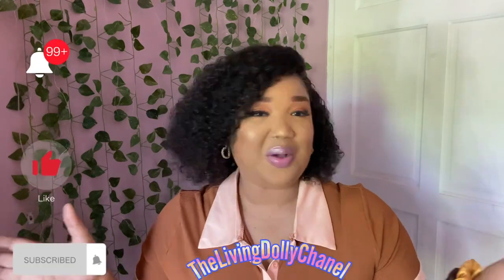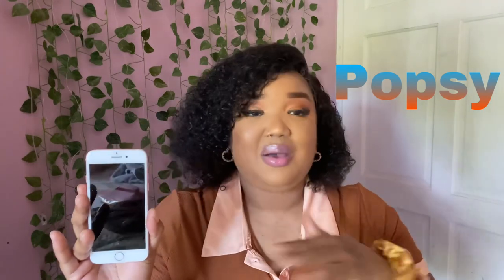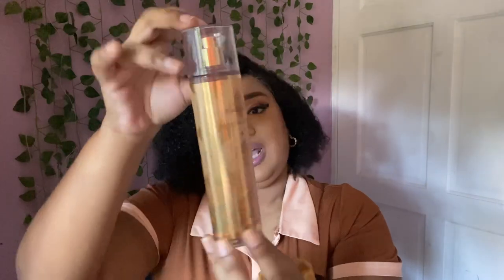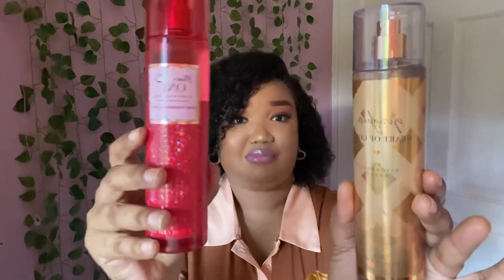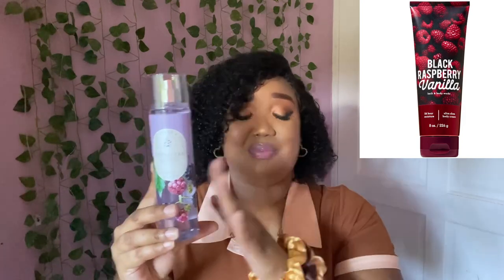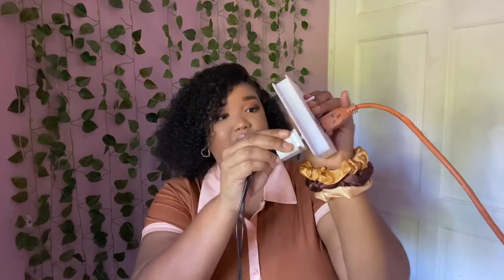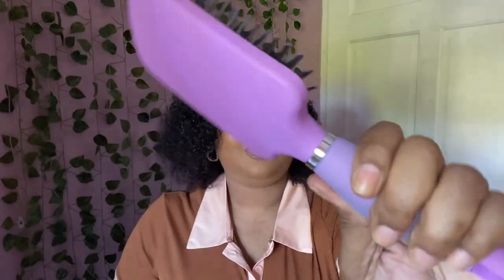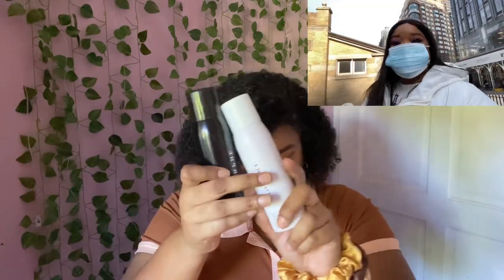What I Got for Christmas Haul | Trinidad Youtuber | TheLivingDollyChanel Ft POPSY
Happy New Year Babes and welcome to 2022! 💕💕💕💕

Wishing you a wonderful year ahead, much love and blessings to you all!

DOSSIER: 10LivingDolly
Lovely Wholesale : dolly5
Iseehair: dolly7
SHAPELLX : Dolly20

Previous YouTube Videos you should check out⏬⏬⏬

✈️😍🏝🍹My Travel VLOGS Playlist 2021⏬⏬⏬